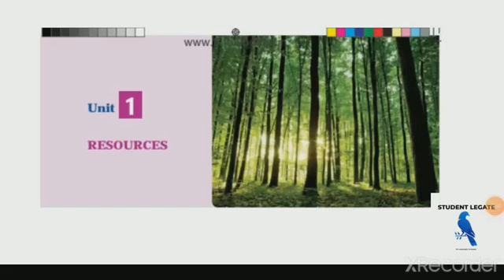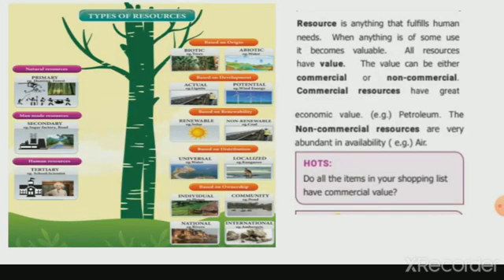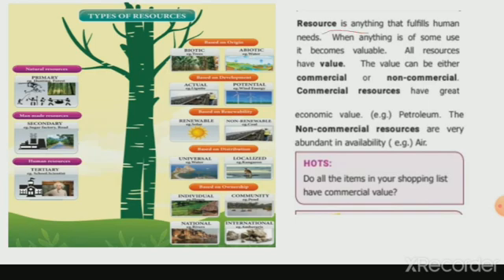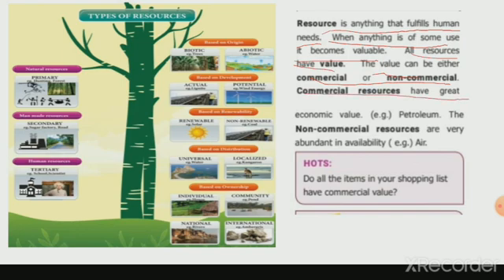Resources/6th std term 2/ social science geography unit 1/lesson discussion part 1/ Rajasivanesh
UNIT- III: GEOGRAPHY OF INDIA
(i) Location – Physical features - Monsoon, rainfall, weather and
climate - Water resources - Rivers in India - Soil, minerals and
natural resources - Forest and wildlife - Agricultural pattern.
(ii) Transport - Communication.
(iii) Social geography – Population density and distribution - Racial,
linguistic groups and major tribes.
(iv) Natural calamity – Disaster Management – Environmental
pollution: Reasons and preventive measures – Climate change –
Green energy.